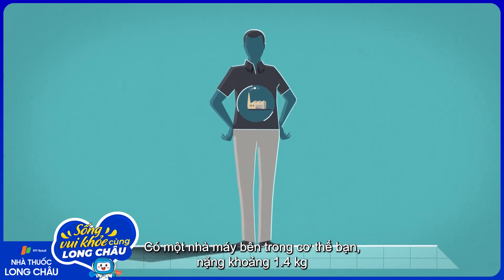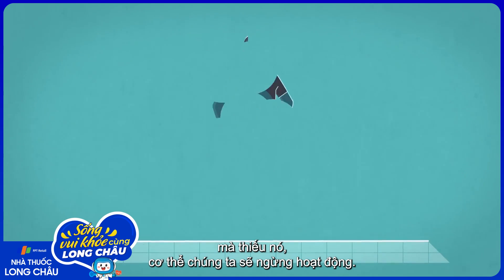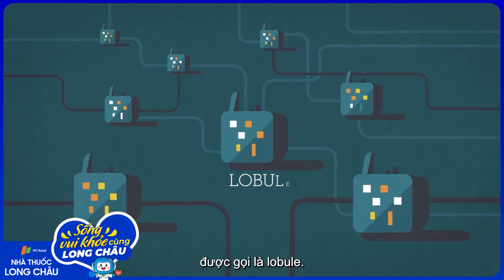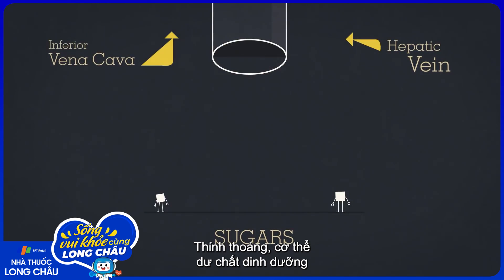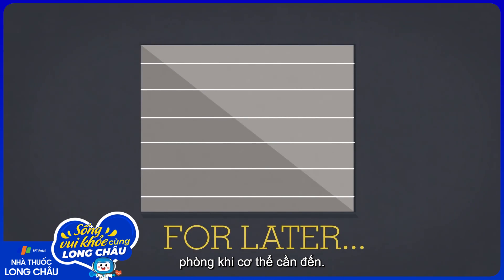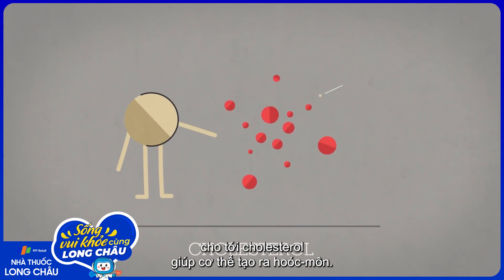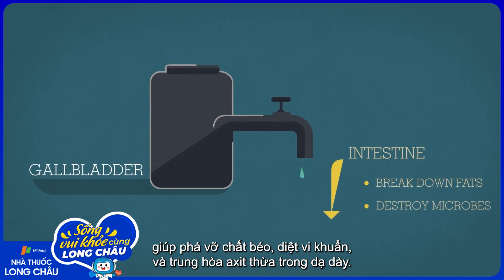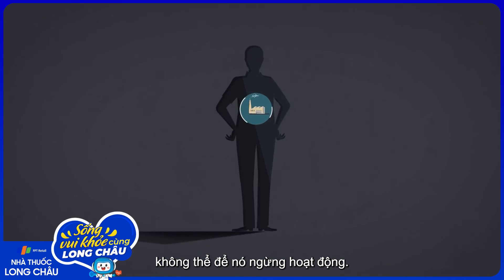Gan của chúng ta hoạt động như thế nào? | Nhà Thuốc FPT Long Châu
Nguồn: TED-Ed

Trong cơ thể người, gan là cơ quan nội tạng lớn nhất, với vai trò thực hiện các nhiệm vụ quan trọng để duy trì sức khỏe. Gan có khả năng tái tạo nhu mô bị mất, nếu như khối lượng hao hụt dưới 25% thì gan có thể phục hồi lại hoàn toàn. Gan được tiếp nhận chất dinh dưỡng và hóa chất hấp thu từ hệ tiêu hóa đầu tiên nên có nhiệm vụ như một “nhà máy lọc máu” chính trước khi thức ăn được chuyển hóa thành các dạng khác nhau trong cơ thể. Vậy gan có chức năng gì?

Trên thực tế, các chức năng của gan vẫn còn là ẩn số, khó có thể khám phá chính xác công việc mà gan phải đảm nhận mỗi ngày. Tuy nhiên, một số nghiên cứu đã thống kê được hơn 500 vai trò, sinh lý chức năng gan riêng biệt.